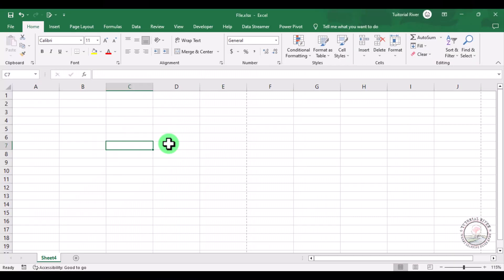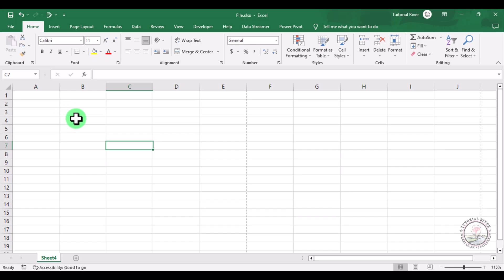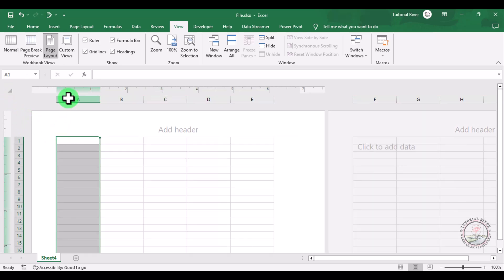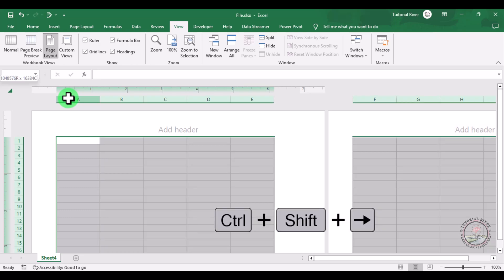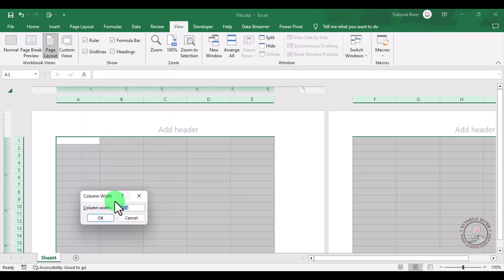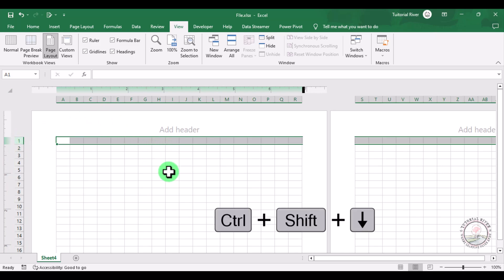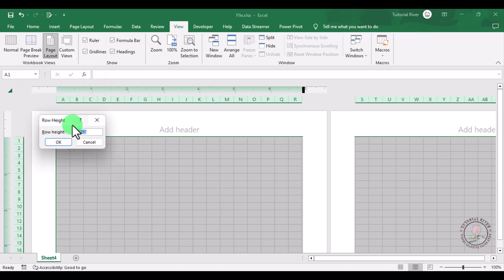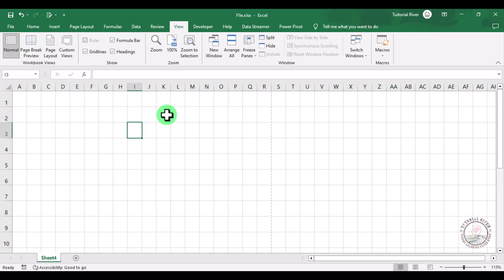Excel square cells 2026 | How to make cells square in excel [ Quick& Easy ]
An Excel spreadsheet with square grids can be a useful printable for tracking habits or anything else. Make your own with these methods.

0:04 Intro
0:18 Go to view
0:25 Select all column
0:38 CONTROL + SHIFT + Right Arrow
1:29 Conclusion